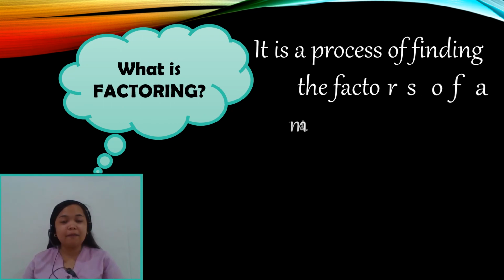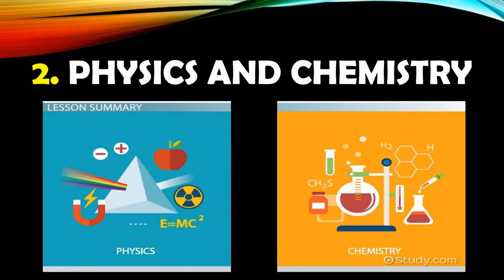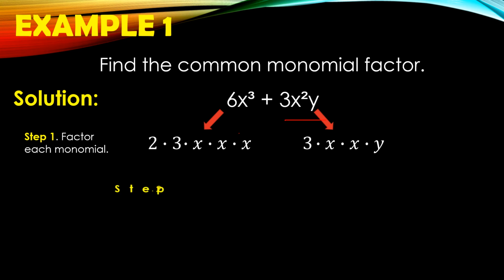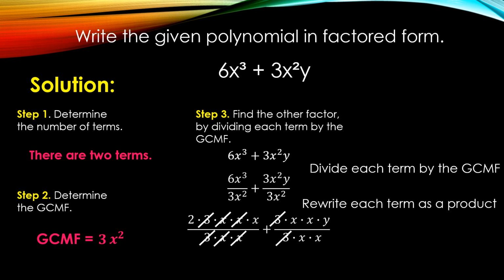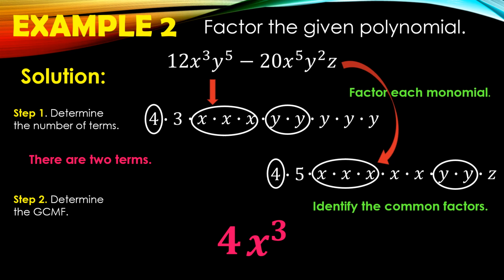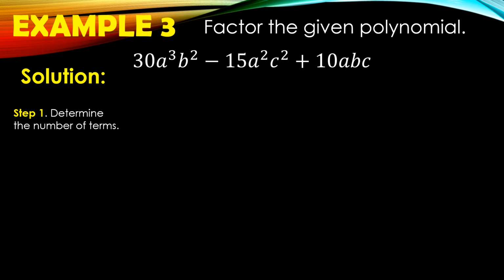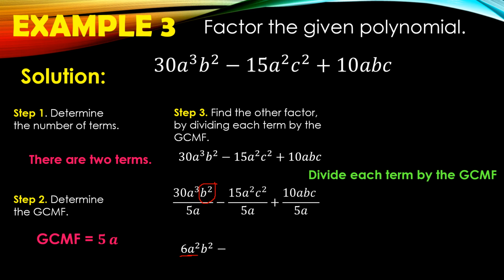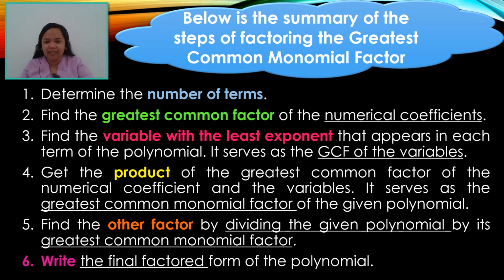FACTORING: COMMON MONOMIAL FACTORS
MATH 8 - Q1 - Module 1a - Lesson 1